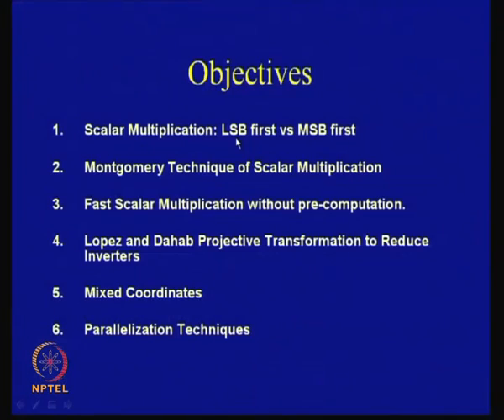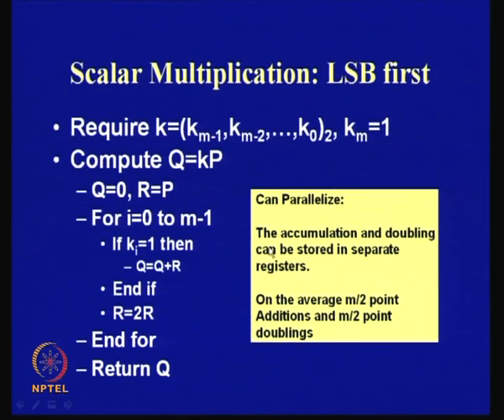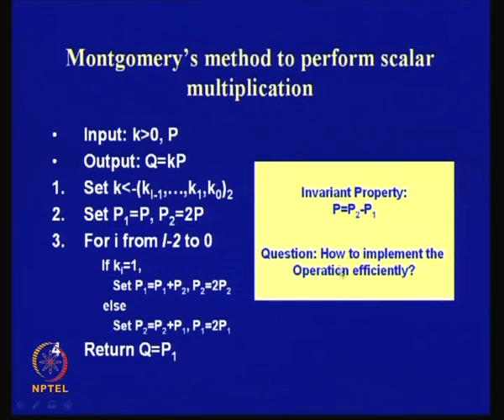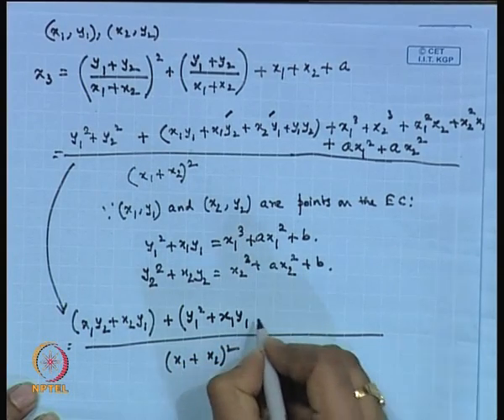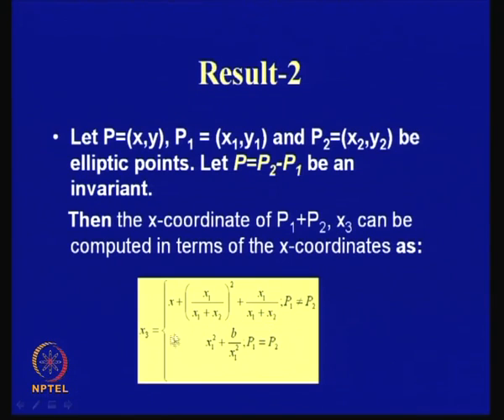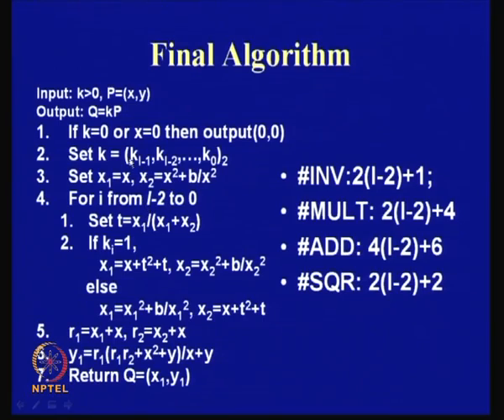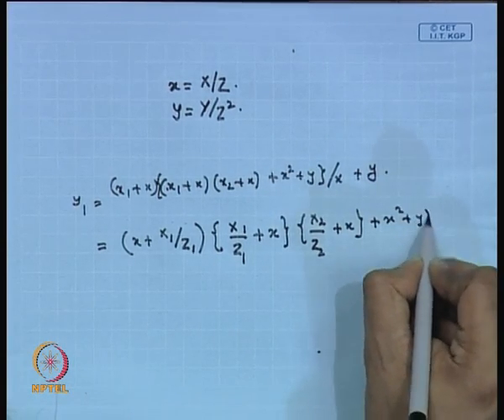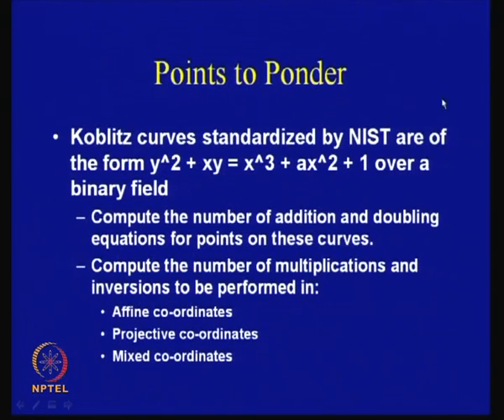cryptography and network security Part - 36